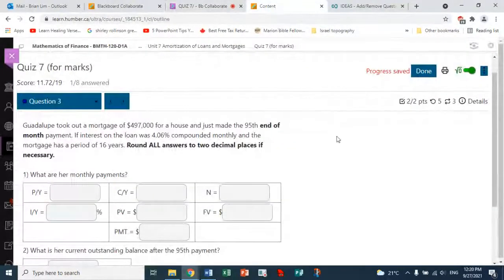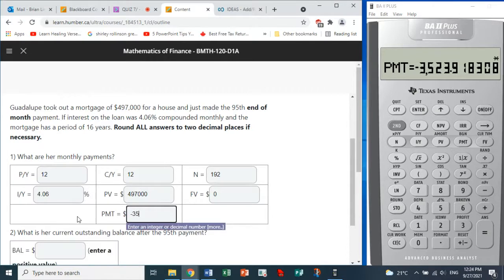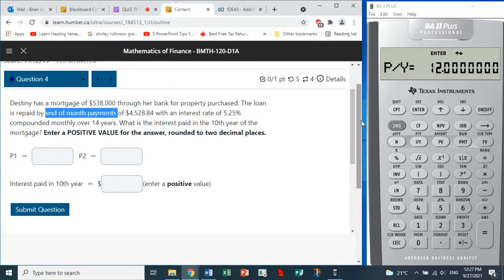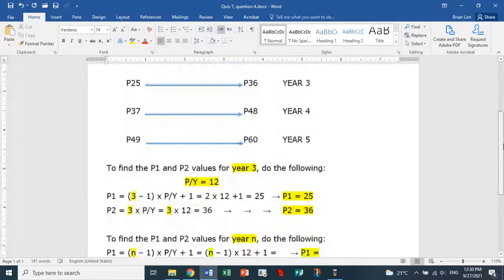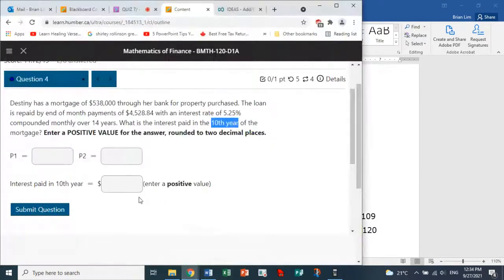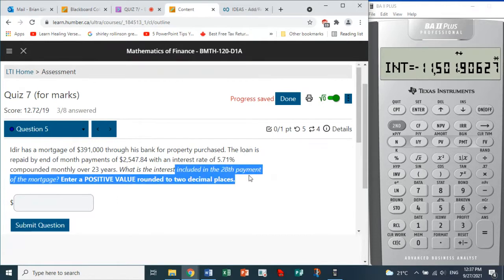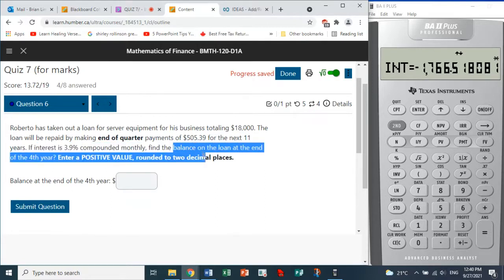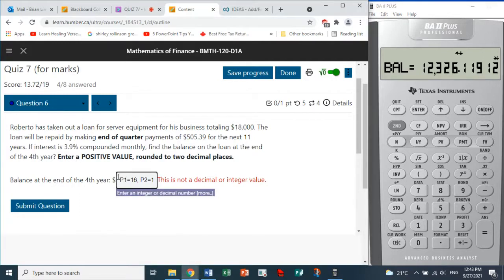Quiz 7, questions 3 to 6